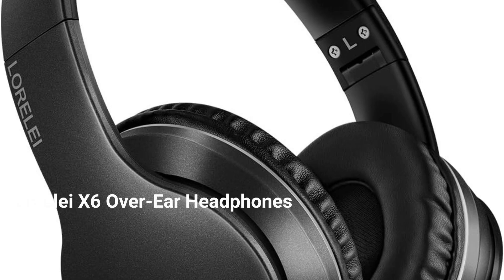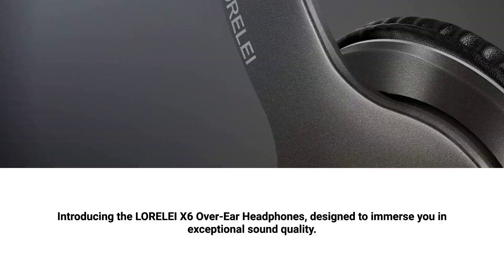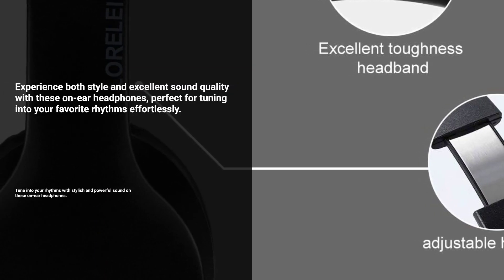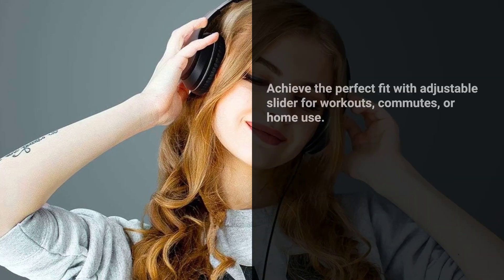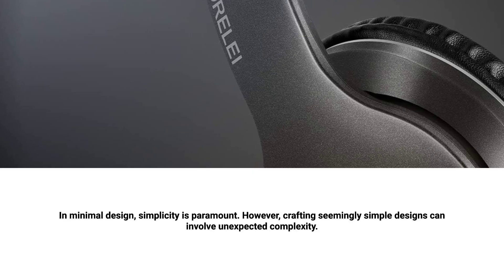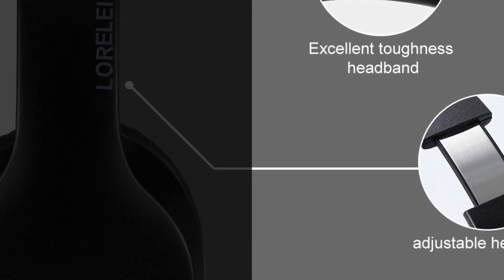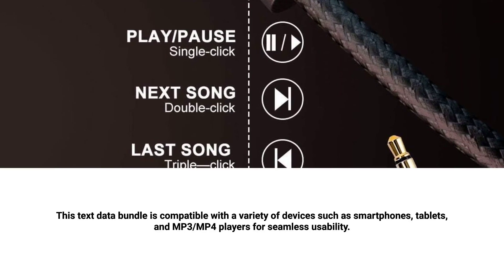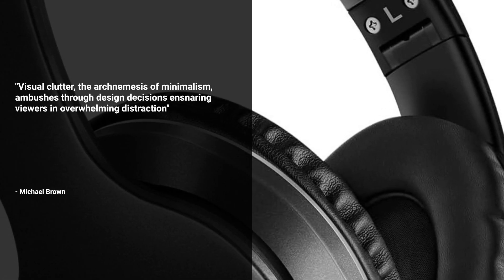LORELEI X6 Over-Ear Headphones Review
View on Amazon

The LORELEI X6 Over-Ear Headphones are marketed as an affordable yet stylish option for those seeking a comfortable listening experience. Aimed at casual listeners, these headphones promise a balance of sound quality, comfort, and durability. But do they deliver on these promises? Let’s take a closer look.

The LORELEI X6 headphones sport a sleek and modern design that belies their budget-friendly price tag. Available in a variety of colors, they offer a stylish option for users who want their headphones to reflect their personal style. The headphones are lightweight, which makes them comfortable to wear for extended periods. The ear cups are padded with soft memory foam and covered in faux leather, providing a decent level of comfort. The headband is also padded and adjustable, ensuring a good fit for most head sizes.

In terms of build quality, the LORELEI X6 headphones are primarily made of plastic, which is expected at this price point. While this makes them lightweight, it also raises concerns about their durability. The plastic doesn’t feel particularly robust, and the headphones might not withstand heavy use or rough handling. However, the foldable design is a nice touch, making them easy to store and carry around, especially for those who travel frequently or need a portable option.

Sound Quality
The sound quality of the LORELEI X6 headphones is decent, considering their budget price. They feature 40mm drivers that deliver a balanced sound profile. The bass is present but not overpowering, which might be a plus for listeners who prefer a more neutral sound. The mids and highs are clear, though they lack the richness and depth found in higher-end headphones. The soundstage is somewhat narrow, making the headphones less ideal for genres that benefit from a wide soundstage, such as classical music or complex instrumental tracks.

For casual listening—whether it's pop, rock, or podcasts—the LORELEI X6 performs adequately. However, audiophiles or users looking for a more immersive audio experience might find them lacking in detail and precision. The headphones also don’t offer noise cancellation, so they might not be the best choice for noisy environments. That said, the over-ear design does provide a certain level of passive noise isolation, which helps to some extent.

Comfort and Usability
Comfort is one of the stronger points of the LORELEI X6 headphones. The soft ear pads and lightweight design make them easy to wear for extended listening sessions without causing discomfort or fatigue. The adjustable headband allows for a customizable fit, making them suitable for a wide range of users.

The headphones feature a standard 3.5mm audio jack, making them compatible with a wide variety of devices, from smartphones to laptops. The inclusion of an in-line microphone and control button is a convenient addition, allowing users to take calls and control music playback without needing to reach for their device. However, the microphone quality is basic and may not be ideal for professional calls or recordings.

Durability and Portability
As mentioned earlier, the LORELEI X6 headphones are foldable, which adds to their portability. However, their plastic construction might be a concern for long-term durability. Users who are careful with their devices may find them to be a reliable option, but those who need a more rugged build might want to look elsewhere.

Conclusion
The LORELEI X6 Over-Ear Headphones are a solid option for budget-conscious users who want a decent pair of headphones for everyday use. They offer a good balance of sound quality, comfort, and style at an affordable price. While they may not satisfy audiophiles or those looking for advanced features, they are more than adequate for casual listeners.

Positive Points:
Affordable price with good value for money
Stylish design with a variety of color options
Comfortable fit with soft ear pads and adjustable headband
Foldable design for easy portability
Balanced sound profile suitable for casual listening
In-line microphone and control button for added convenience
Negative Points:
Plastic construction may not be very durable
Lack of noise cancellation
Sound quality is adequate but not exceptional, especially for audiophiles
Microphone quality is basic and may not be ideal for professional use
Overall, the LORELEI X6 Over-Ear Headphones are a decent choice for those looking for an affordable, stylish, and comfortable pair of headphones for everyday use.